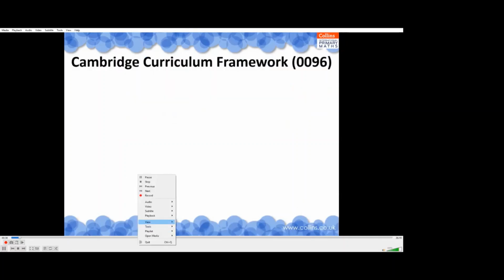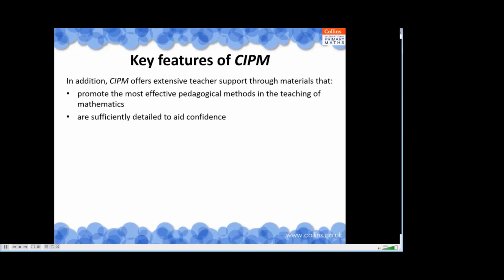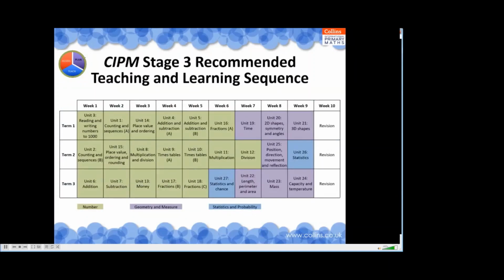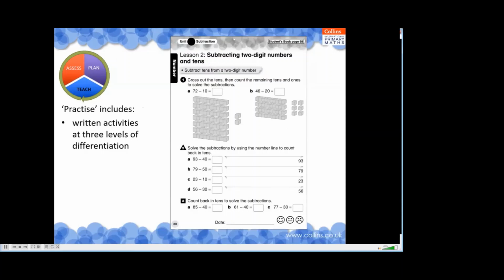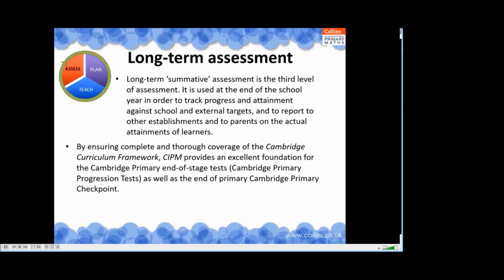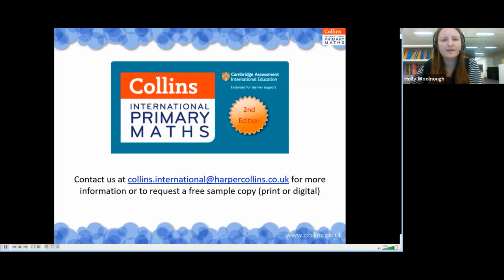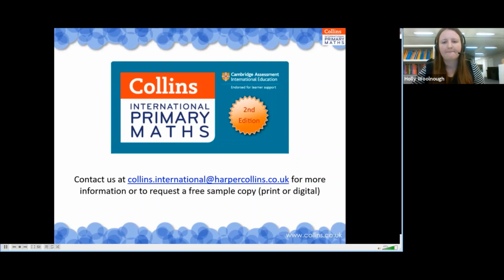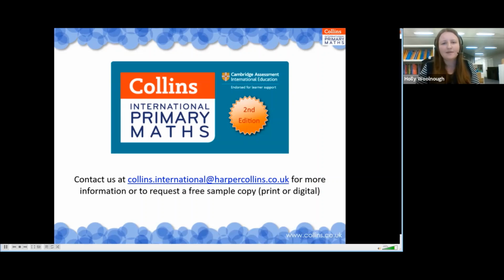Collins International Webinars: Introducing Collins International Primary Maths (Session 2)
Collins International Sales Director Rob Thompson will introduce a presentation by renowned Maths author and series editor of Collins International Primary Maths, Peter Clarke, followed by a Q&A with Collins Maths Editor, Holly Woolnough. This is the 4pm session - for the 10am session,

This webinar will:
- showcase the key features of the new edition of the series
- address how the changes in the Cambridge International Primary Maths curriculum framework have been introduced to the series
- help develop an understanding of the models, principles and approaches to teaching and learning in the series
- illustrate the mathematical proficiencies learners need to command in order to become mathematically literate and achieve mastery

For more information and to sign up to future webinars, please visit: https